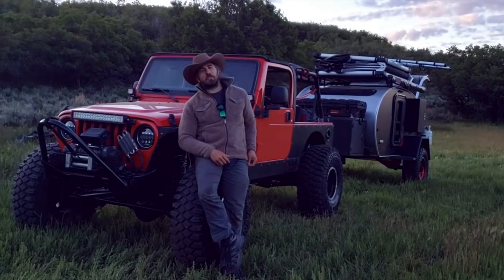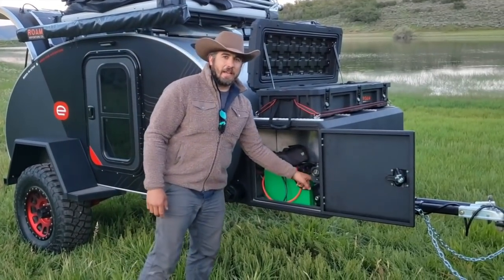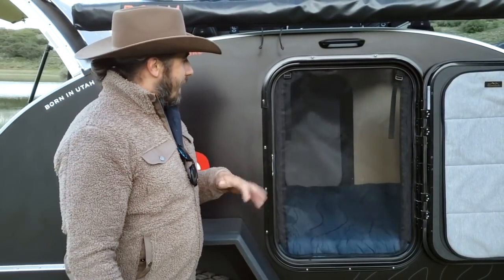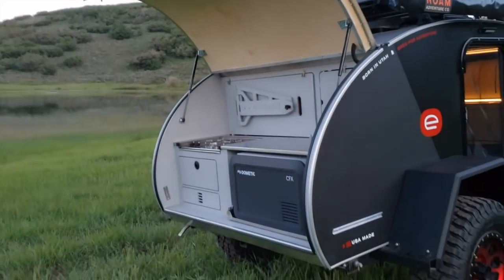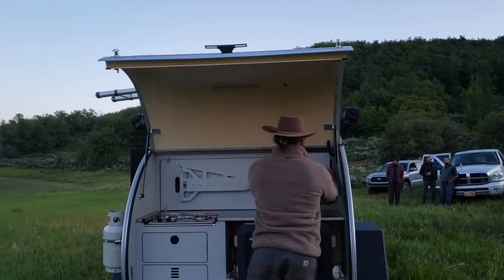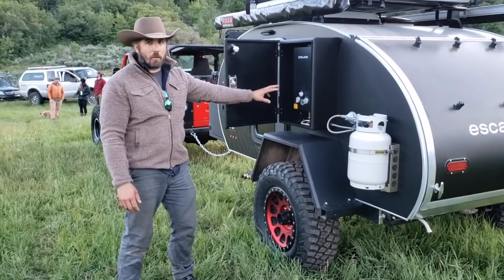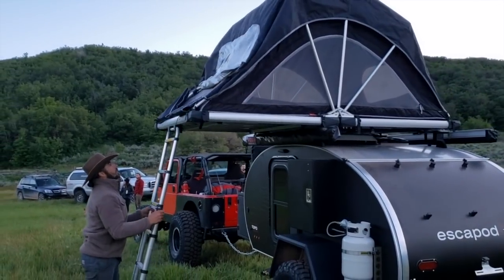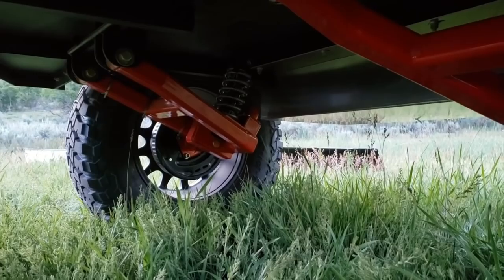Escapod 2020 TOPO Series - Off-Road Teardrop Trailer Full-Feature Build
Take a look at our latest & greatest build, complete with our proprietary independent suspension system! This 2020 TOPO Series is equipped with nearly every upgrade we offer. The MSRP on this build is $32,855 and weighs-in right around 2200 lbs dry. See the price breakdown below!

The TOPO Series base model starts at $19,750 and includes the following:

Fully Insulated Walls, Ceiling + Floor; Double-Entry Doors; 5-Inch Queen-Size Foam Mattress; USB & 12V Charging Stations; LED Lighting Throughout; 4-Speed MaxxAir Exhaust Fan; Rhino-Rack Aero Crossbars; Roam Adventure Co. 6.5 x 8 ft Awning; YETI Tundra 65 Cooler on 500-lb Locking Drawer Slides; Double-Pane Stargazer Window; Full Size AT Tires with 17\" Aluminum Wheels; Steel Frame with Structural Fenders + Step; Lounge Angle Headboard with Interior Cabinet Storage; Durable HDPE + Stainless Steel Galley with Integrated Table + Cutting Board; 2\" Rear-Accessory Receiver; 3000-lb Rated Rear Levelling Scissor Jacks; 18\" Standard Clearance with 3500-lb Torsion Axle Suspension; Composite HDPE Galley

Upgrades are as follows:

Two-Burner Stove – $500
Propane Tank – $325
2nd Propane Tank + Mount – $250
Water Tank – $750
Water Heater & Shower – $500
Propane Heater – $1100
Air-Cooling Unit – $1600
Door Screens – $225
Window Covers – $300
Solar Panel – $625
Inverter – $1100
Double Battery Bank – $275
Air Compressor – $450
Fridge/Freezer Upgrade – $900 (standard upgrade for this is $700)
12V Power - Galley – $100
55 in. 3-Season Rooftop Tent – $2395
Awning Annex Room – $275
Roof-rack Spacers – $80
95L Roof Storage Case – $285
Aluminum Tongue Box – $1000
Storage Slide – $250
2nd Awning – $300
Upgraded Suspension – $650
Electric Brakes – $400
Fully-Articulating Hitch – $265
Custom Wheels – $850
Tire Upgrade – $660

Total: $32,855